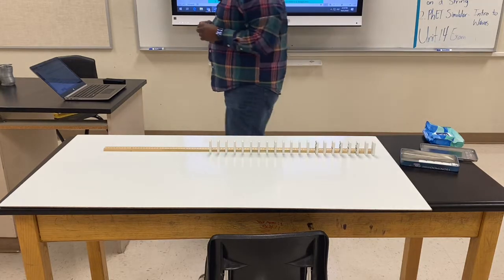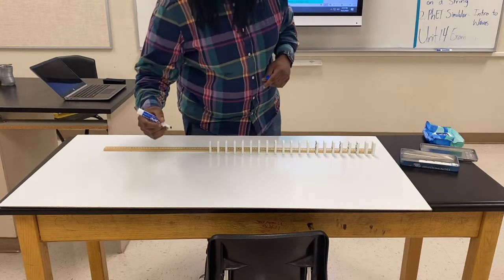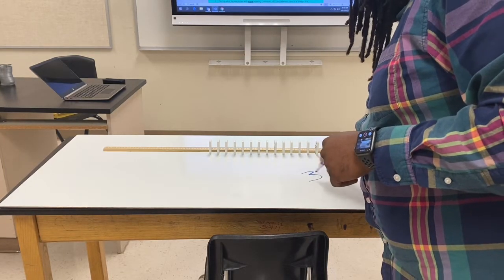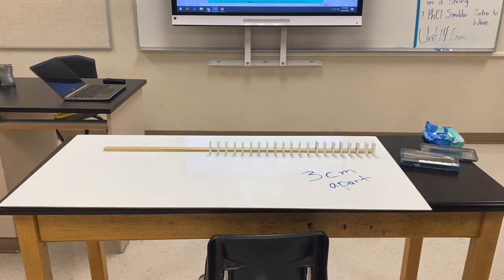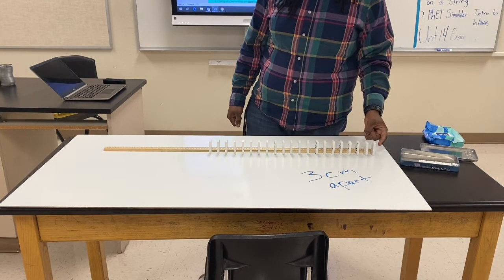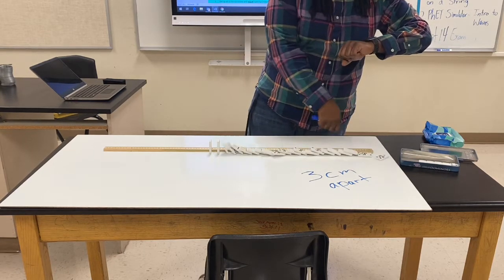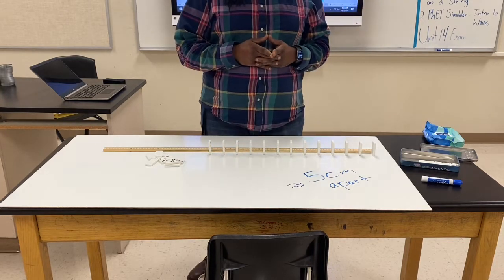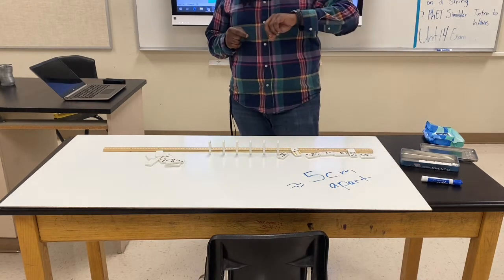Dominoes Demo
How do waves move through different states of matter.